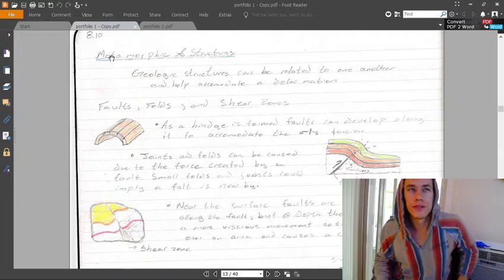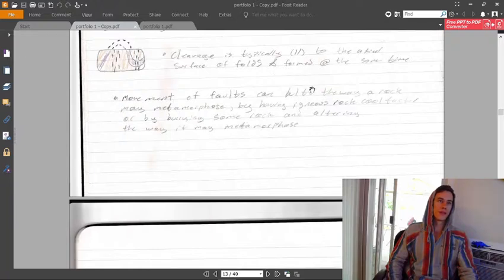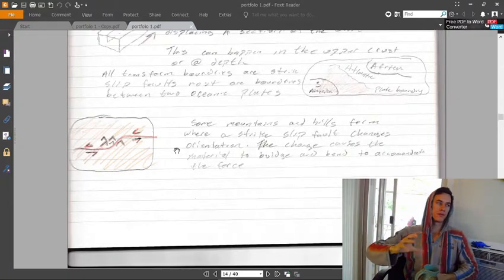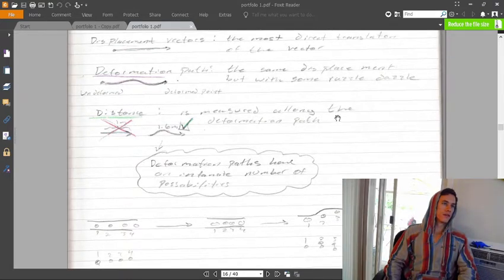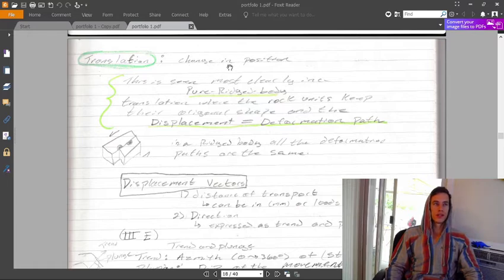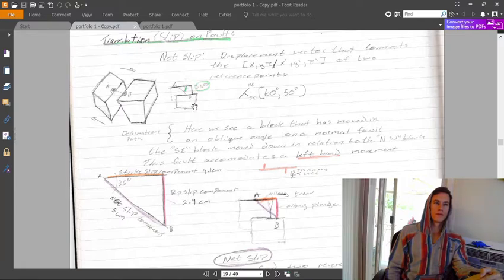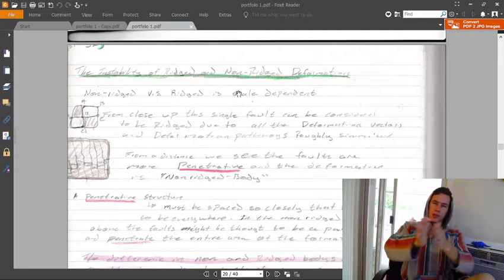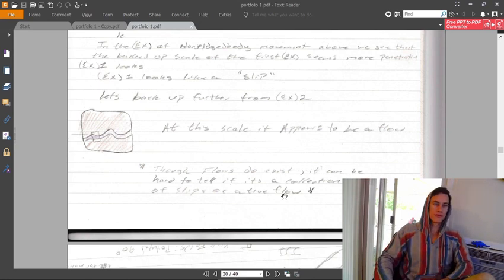Structural Geology (3)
This is a video log for my own review. If you find this and it benefits you then good luck in your endeavors.